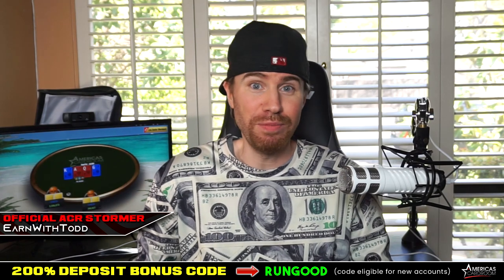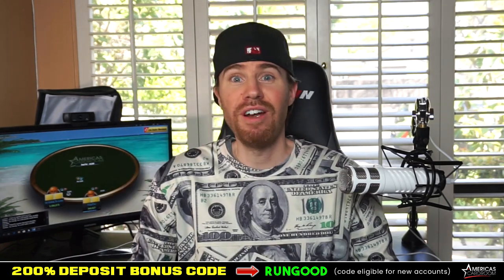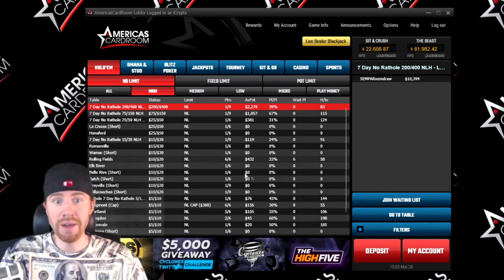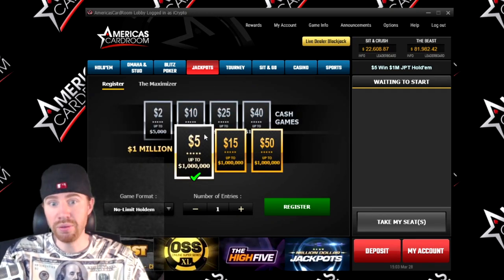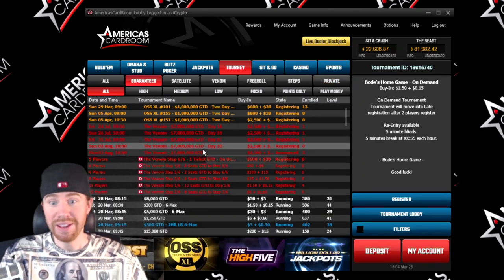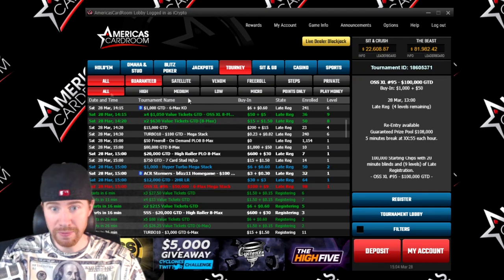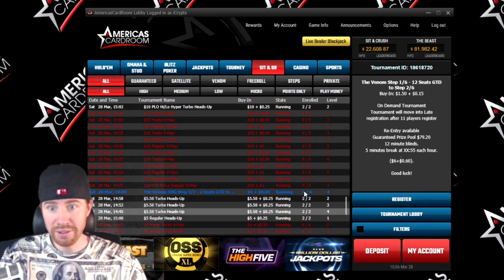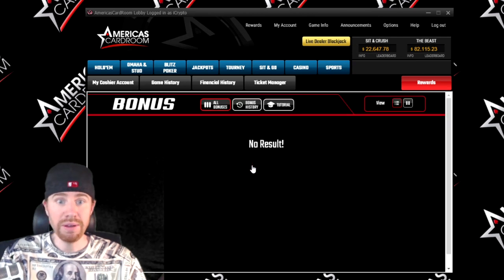Americas Cardroom Review | Is ACR Poker Still Worth It In 2020?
200% Deposit Bonus Code - RUNGOOD

In this Americas Cardroom review ACR Stormer EarnWithTodd breaks down what ACR poker room has to offer in 2020. Americas Cardroom in 2020 is better than ever with an ever increasing player pool and huge daily MTT tournaments. Americas Cardroom 2020 tournaments have a huge lineup to satisfy bankrolls of all sizes. In 2020 you should give Americas Cardroom Poker Review a try for yourself.

Americas Cardroom Review
Americas Cardroom Poker
Americas Cardroom 2020
Americas Cardroom Video Review
Americas Cardroom